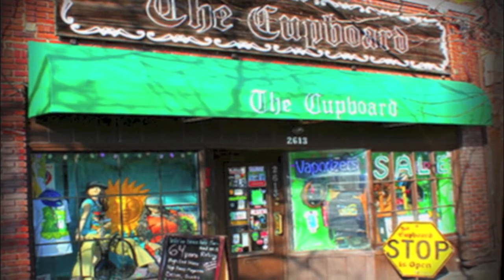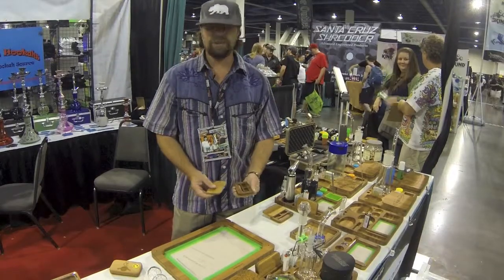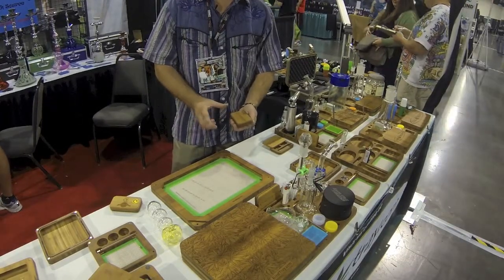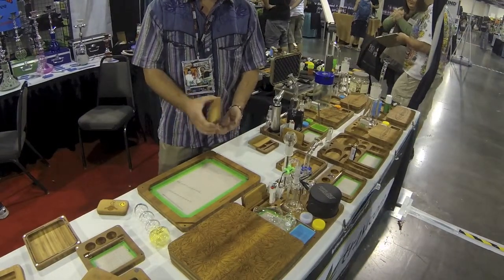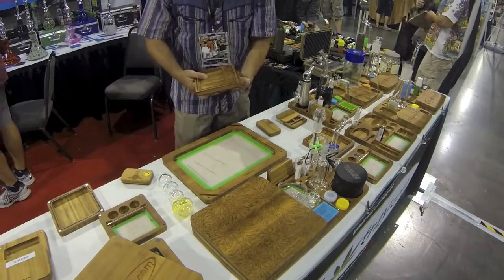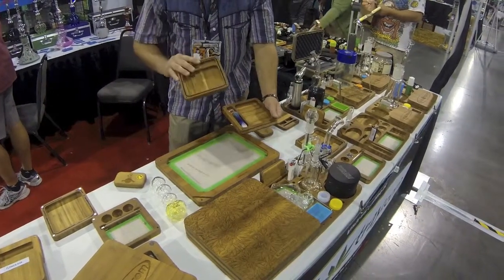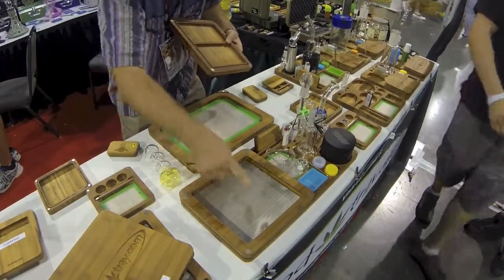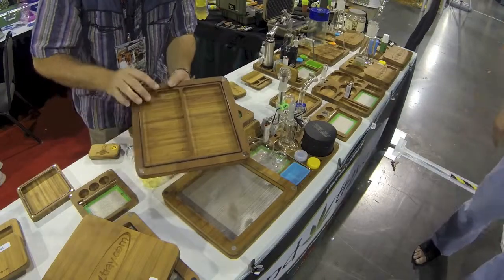Interview with Jeremy aka That Guy - Woodworking Artist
Jeremy aka That Guy showcases some of his wood accessories.